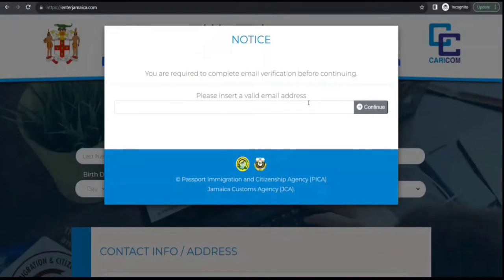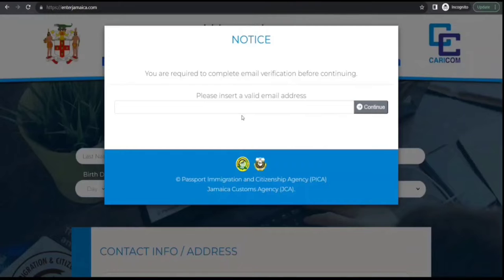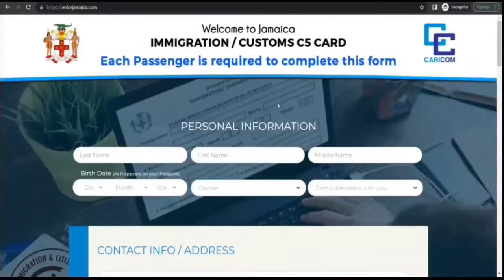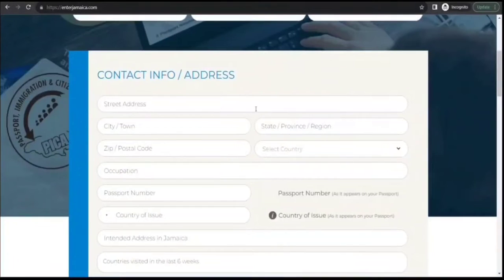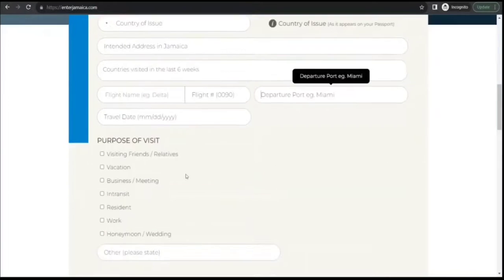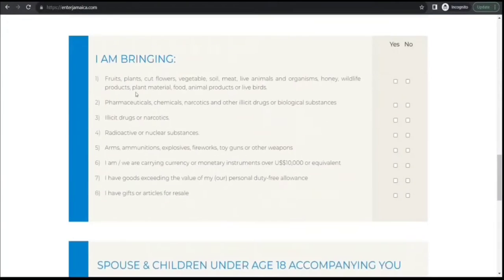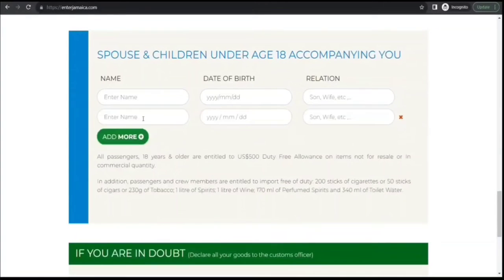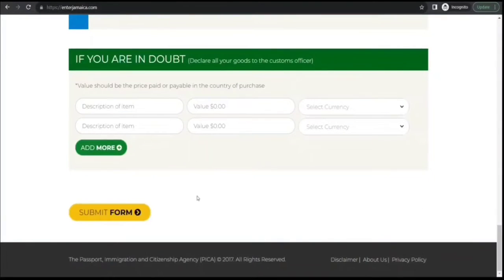How To Fill Jamaica Custom Declatation C-5 Form Online Step By Step Full Information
Watch how to fill Jamaican custom declaration form C-5 step by step full information. Watch it full and let me know what you think about it